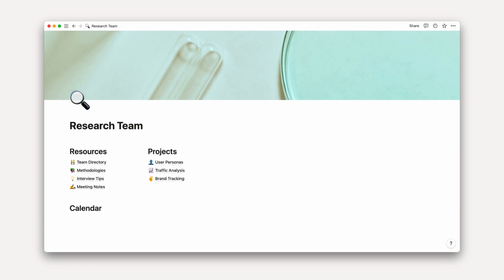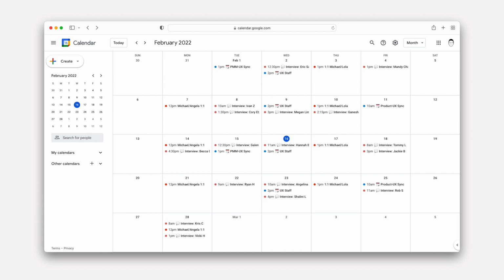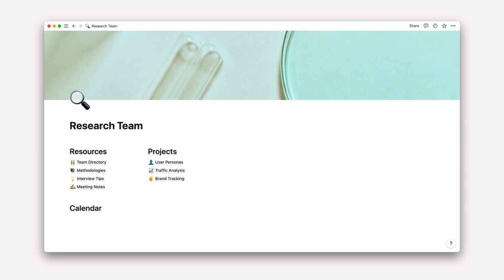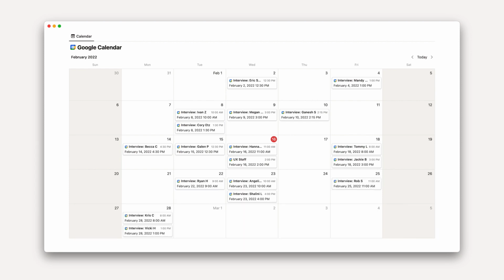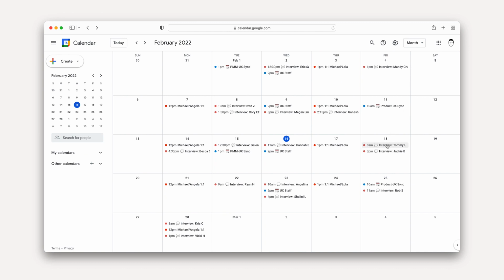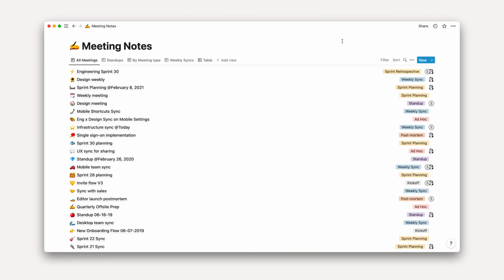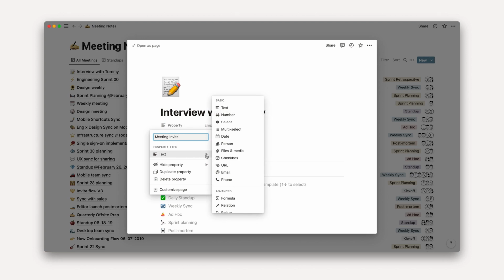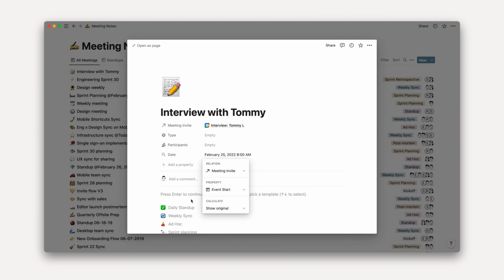Block by Block 2022: Synced Databases Demo